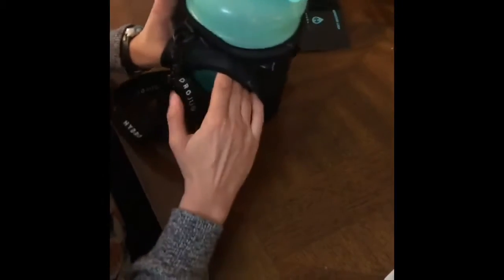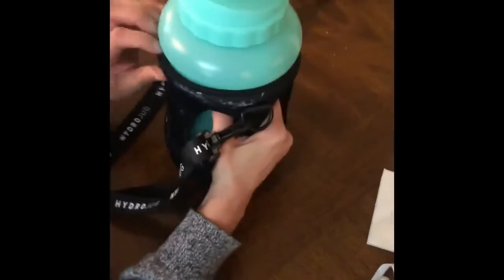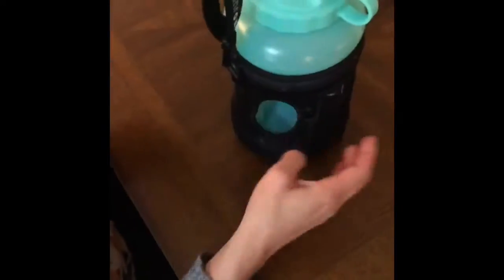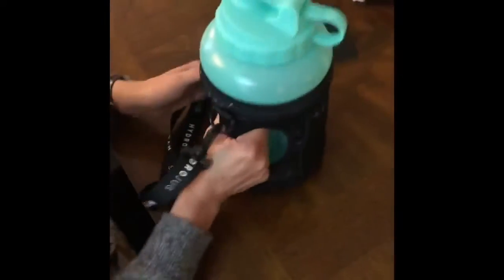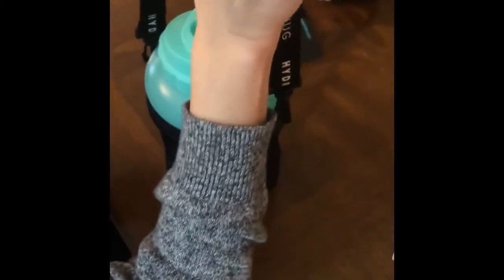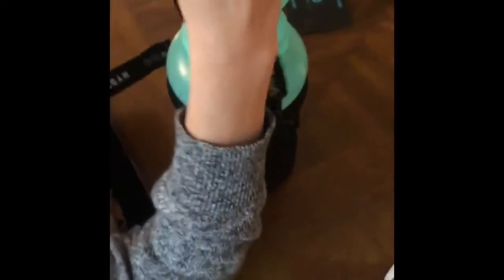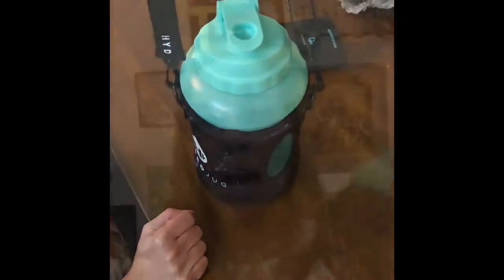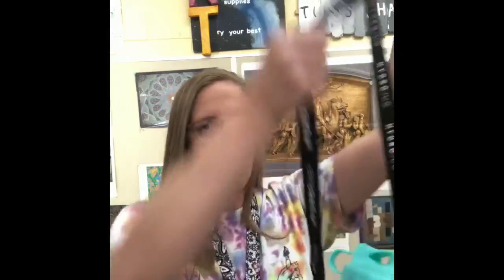Hydro Jug Review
I’m an art teacher, coach, CrossFit athlete, wife and mom. I love my Hydro Jug and bought my first sleeve for my Hydro Jug!

Reasons I love my Hydro Jug
1. Lots of fun colors to choose from
2. Help me me meet my hydration goals
3. I love the straw!
4. Easy to clean
5. Insulated Carrier makes it easy to bring with me.